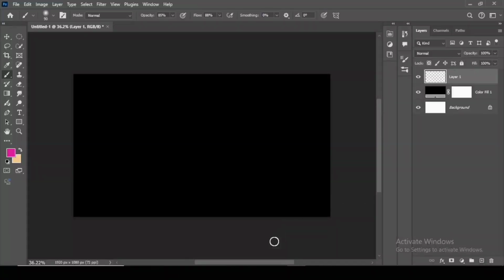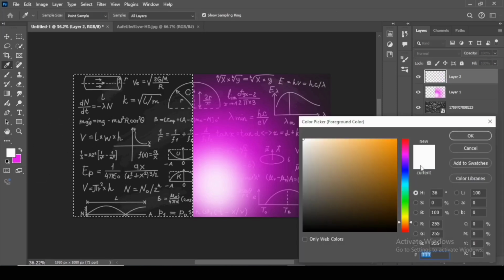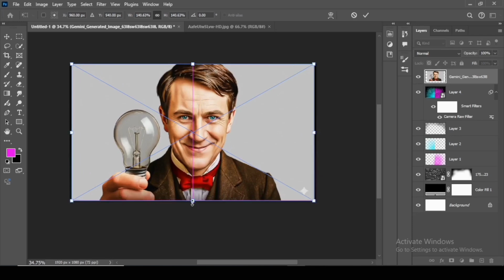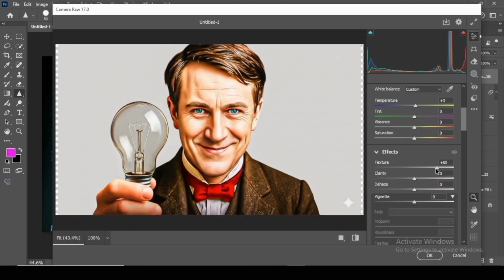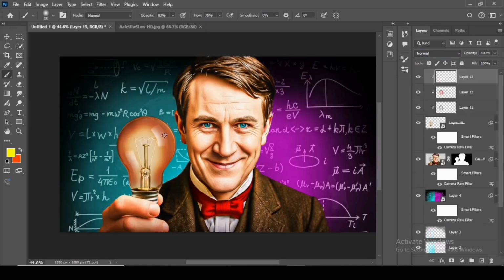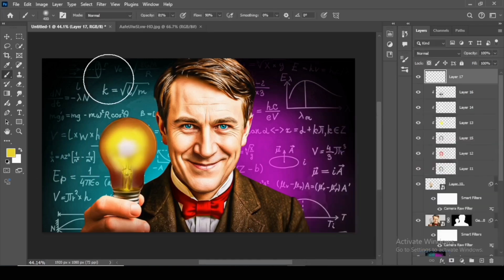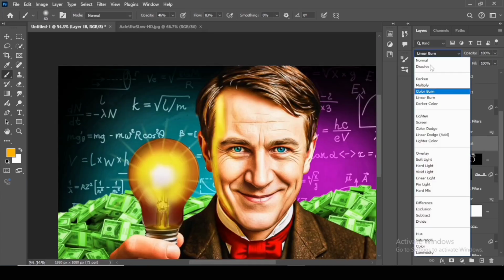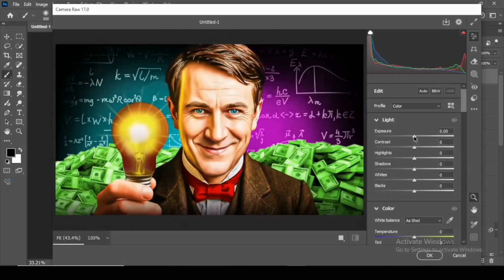Magnet Media Thumbnail Full Tutorial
Learn how to design high-converting, scroll-stopping YouTube thumbnails like Magnet Media in this full tutorial.